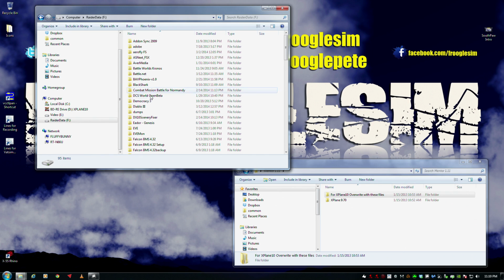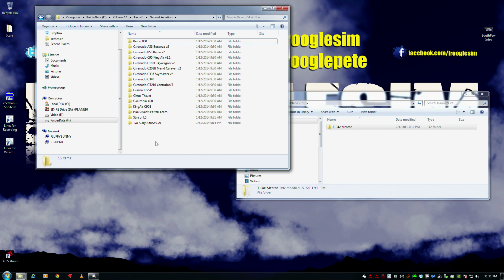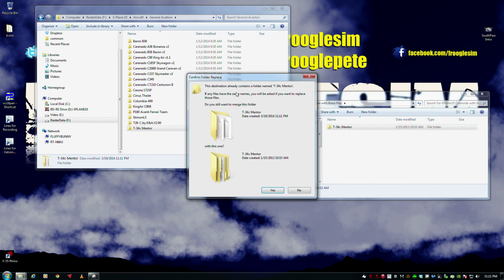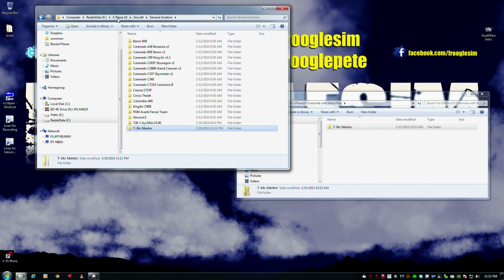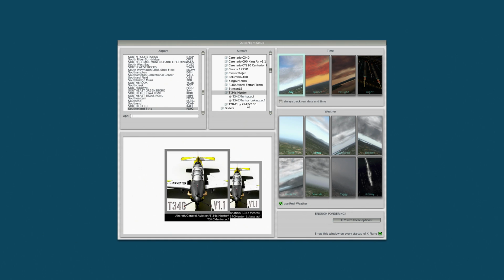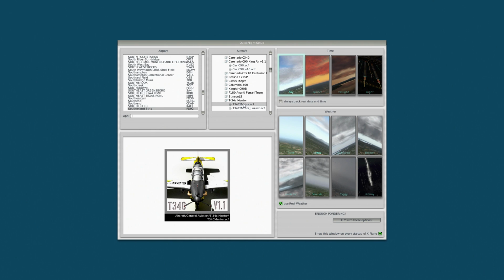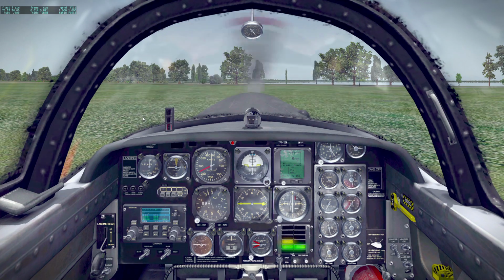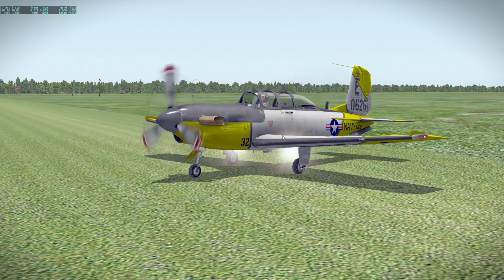HOW TO ADD AIRCRAFT TO X-PLANE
In the next installment of the X-Plane shorts series, Froogle shows the most common method for adding new aircraft into X-Plane.
Froogle is Powered by OriginPC